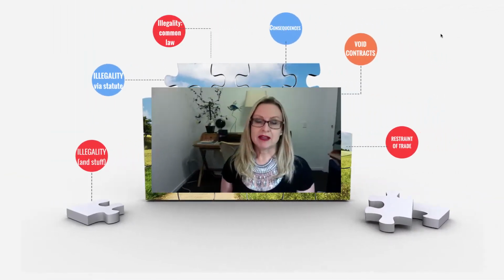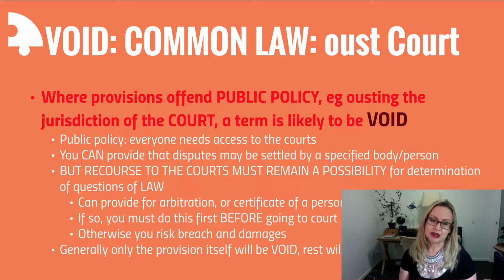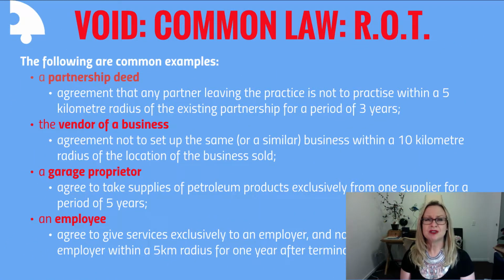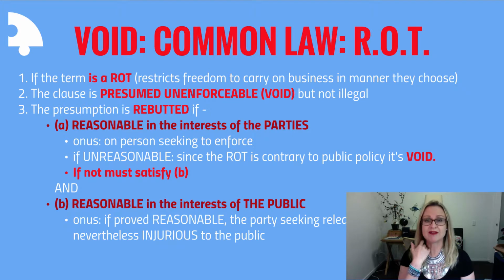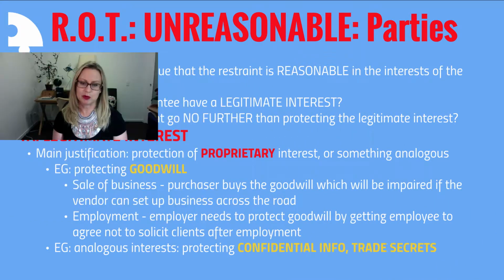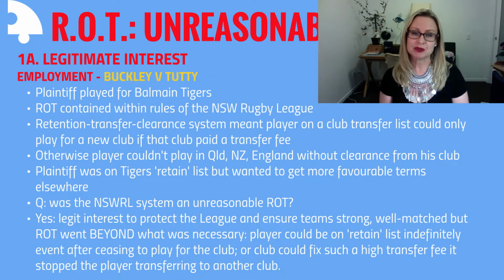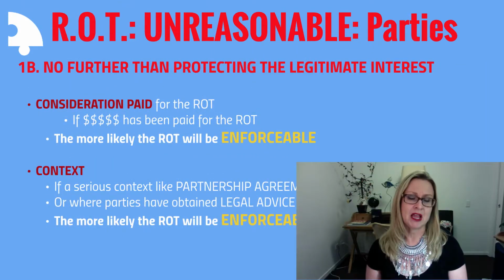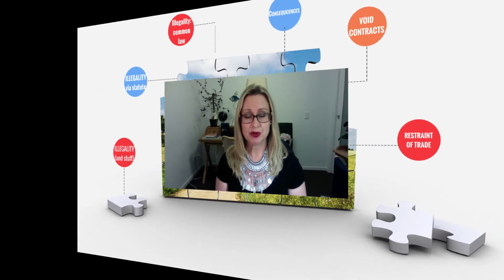Week 5 Illegality and void contracts Part IV